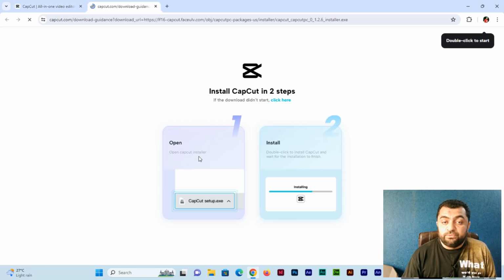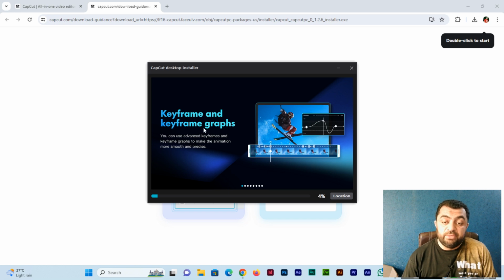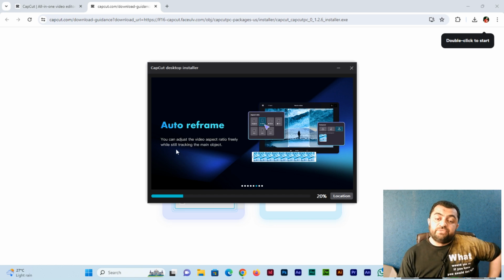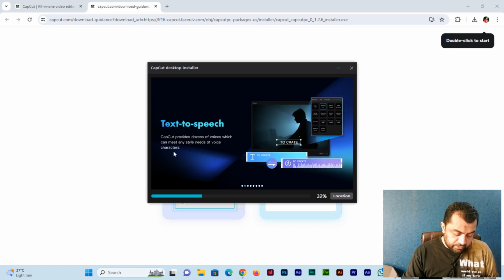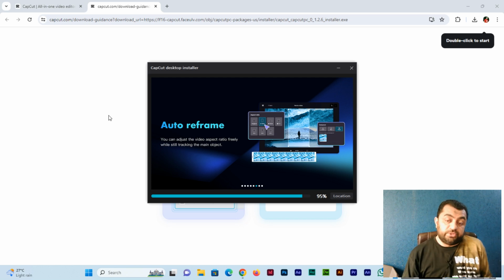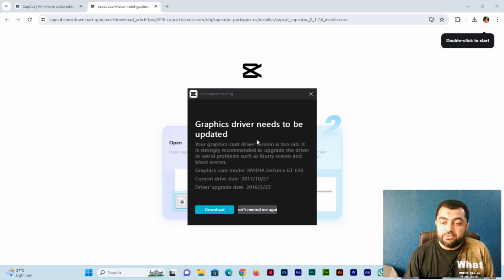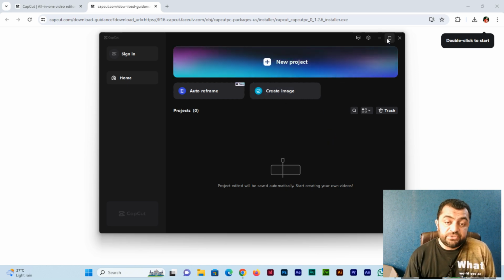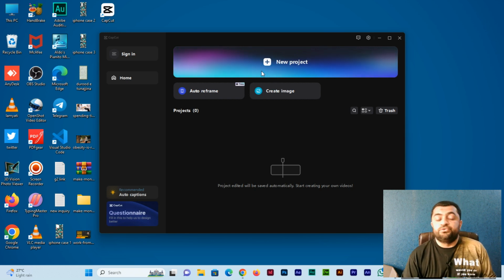How to Download and Install CapCut on Windows PC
In this video, you can learn how to download and Install CapCut on a Windows PC. Follow the instructions, go to the official website of CapCut, download it, and run the setup file.